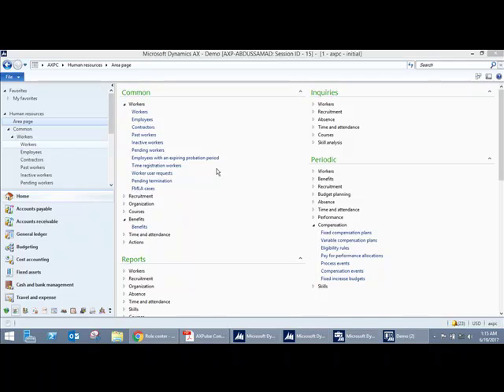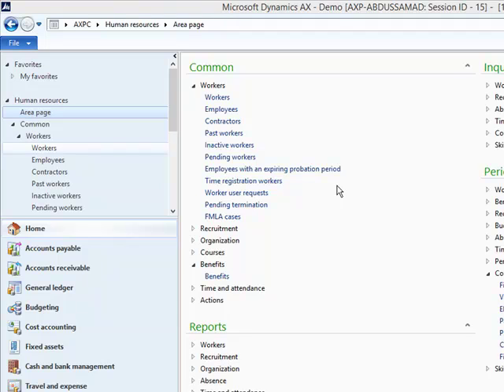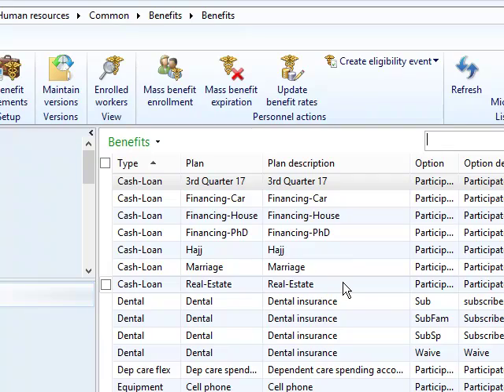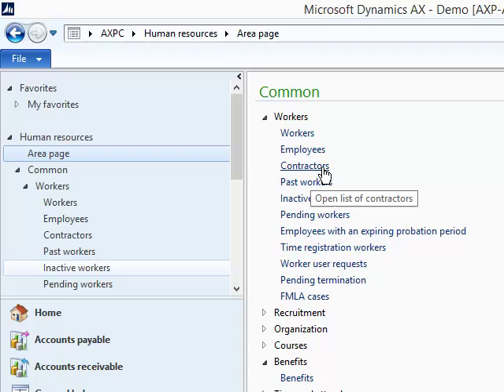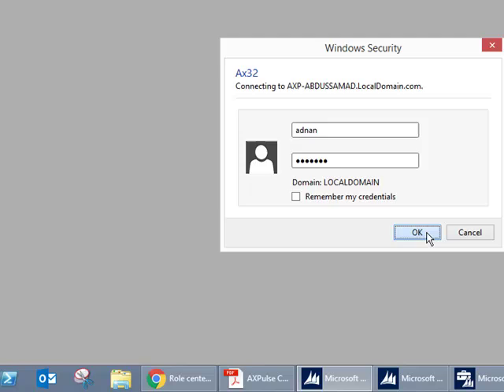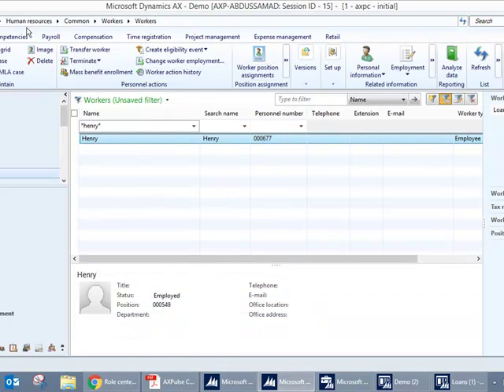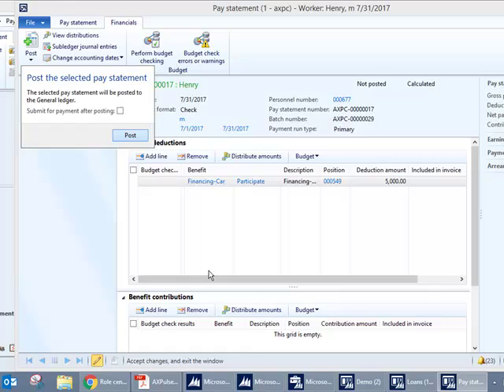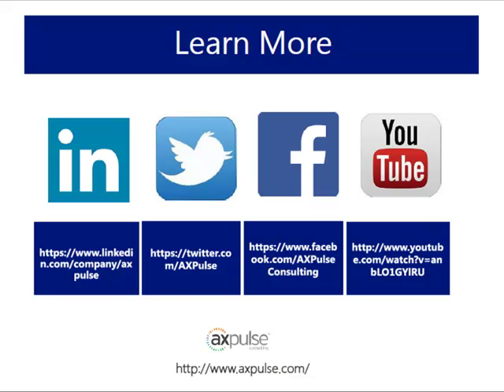AXPulse Worker Loan Management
AXPulse worker loan management add-on provides advance loan management capabilities in Microsoft Dynamics AX 2012 and Dynamics 365. Worker can submit cash loan requests, HR or Finance can use workflow to review the request, payment scheduling for cash loans and deduction of loan amount from worker pay on pay period.